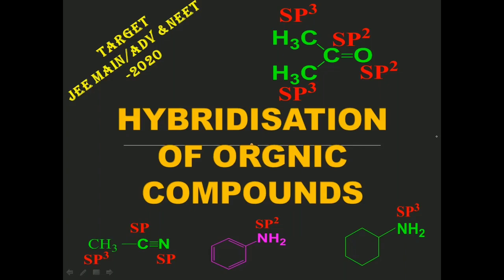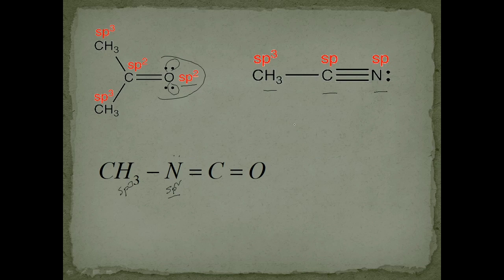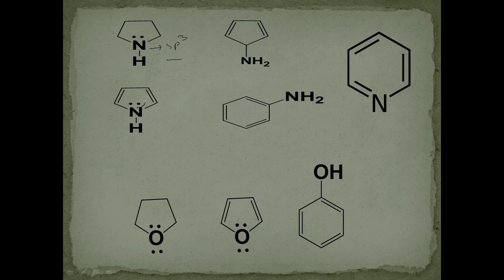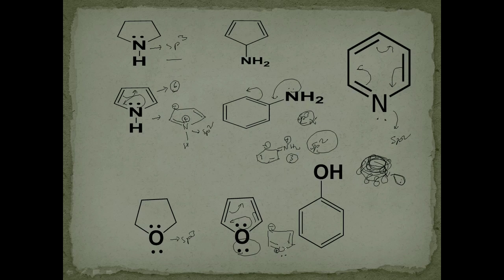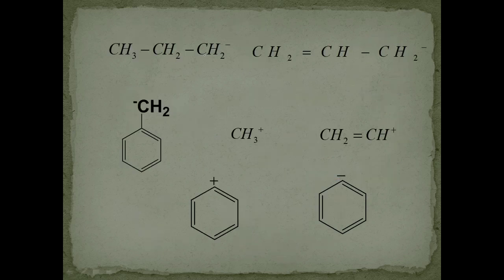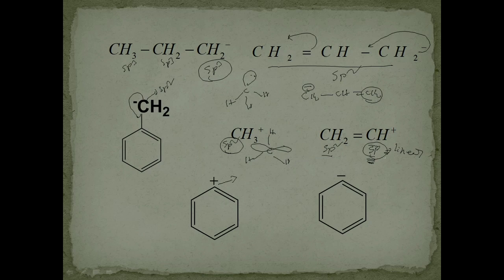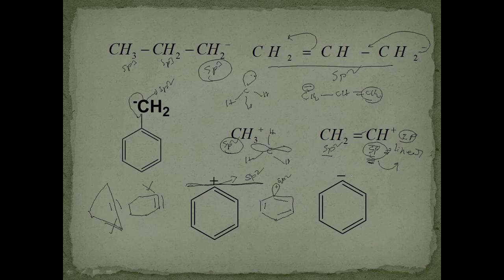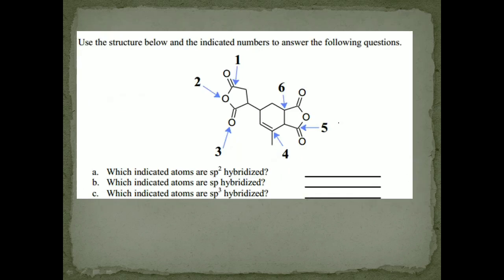Lecture-3 ll Target IIT-JEE 2021 ll Hybridisation of Hetero atoms in organic molecules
iitjee2021 Because of the conjunction hybridisation of N,O atoms are changed,here we can see more examples